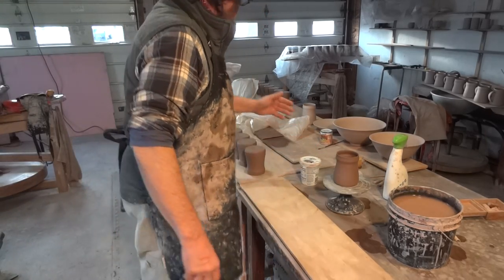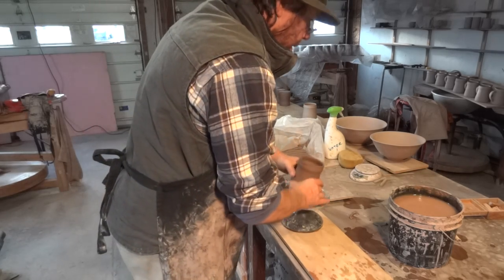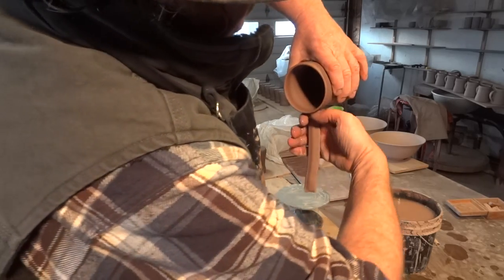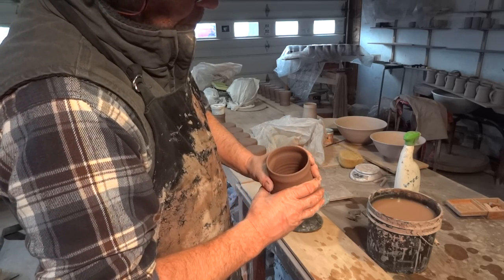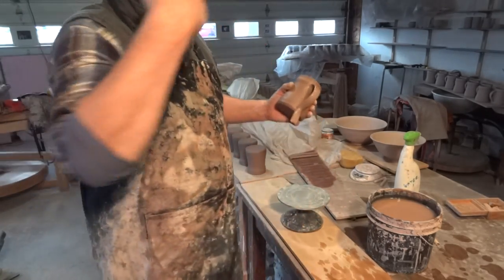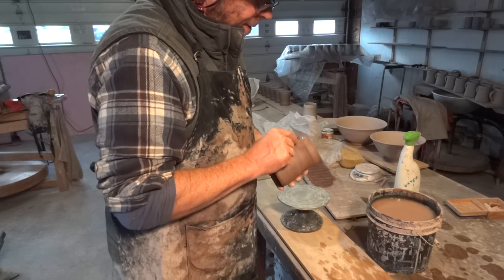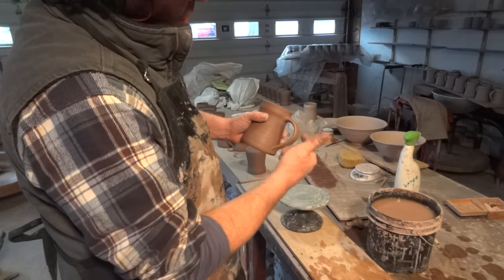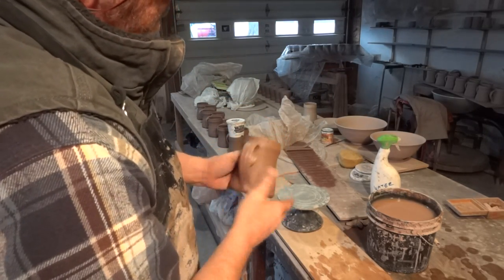SIMON LEACH POTTERY TV - Speed handling tankards ! - Feb 4th